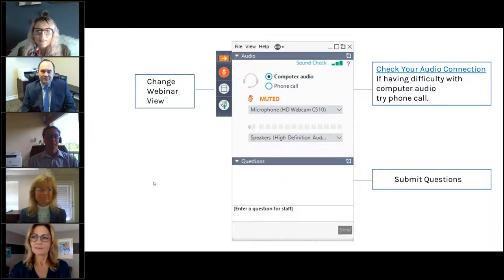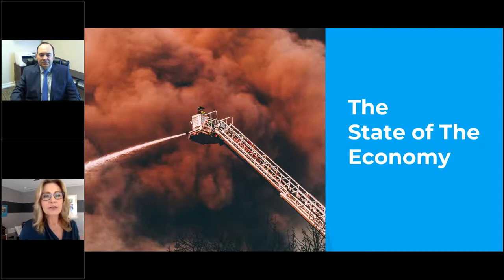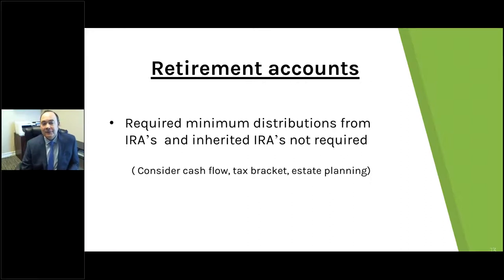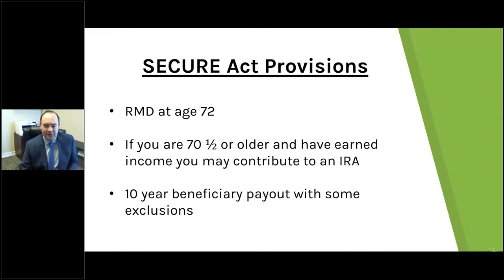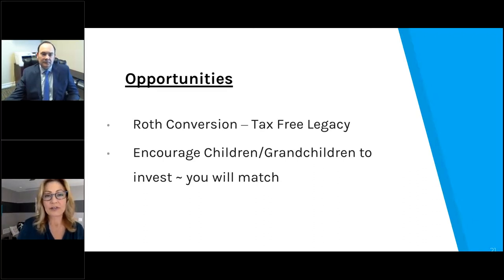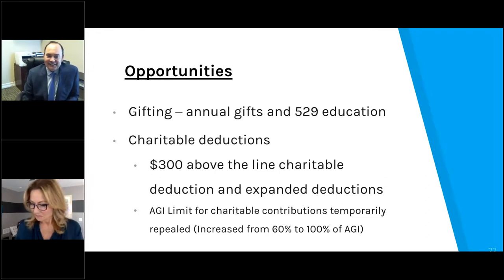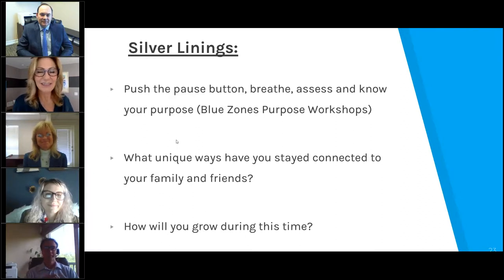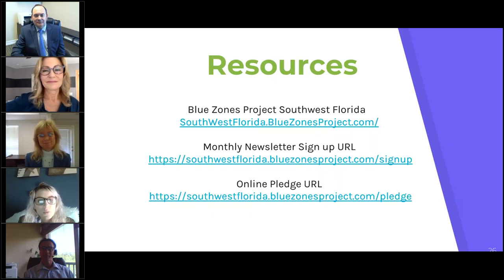Financial Well-Being For the Retiree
Retired and concerned about your income and investments during this challenging time?

Investment advisory services offered through Ciccarelli Advisory Services, Inc., a registered investment adviser independent of FSC Securities Corporation.  Securities and additional investment advisory services offered through FSC Securities Corporation, member FINRA/SIPC and a registered investment adviser. 9601 Tamiami Trail North, Naples, FL.